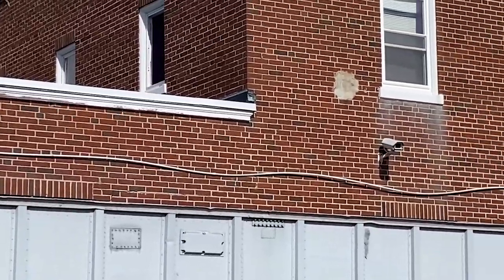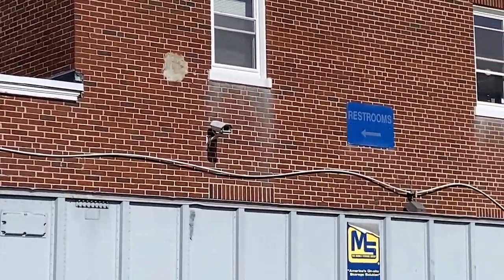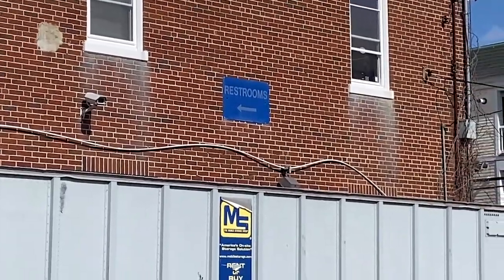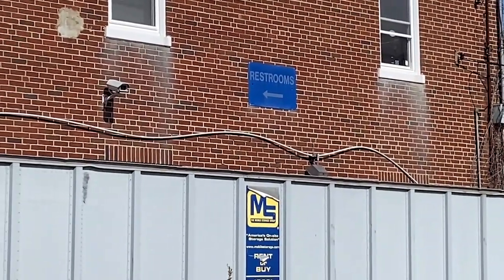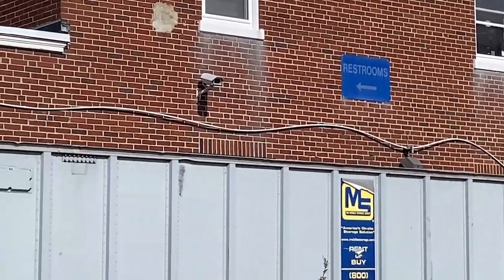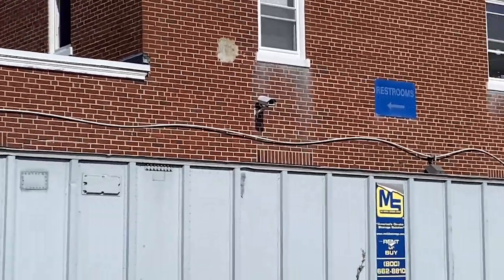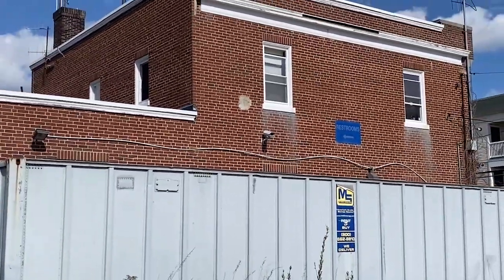Moving Violations Video No. 281: Ride the Wave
In this episode, Russ shows us a couple of violations with a rigid PVC installation. As you can see in the video, the PVC is drooping and sagging along its entire horizontal run. This occurred because the installer didn’t provide adequate support clips (as required by Sec. 352.30) or install expansion fittings as required by Sec. 352.44(A).